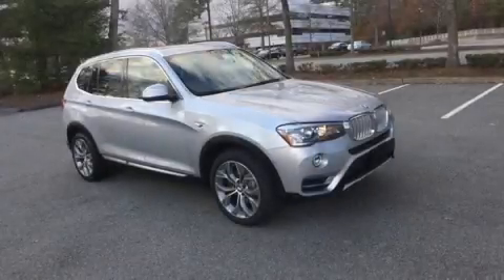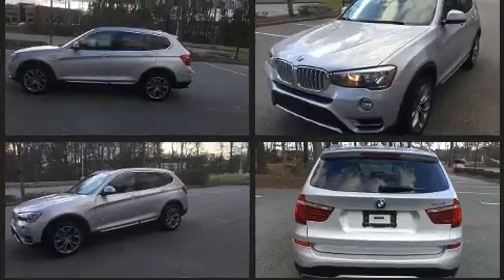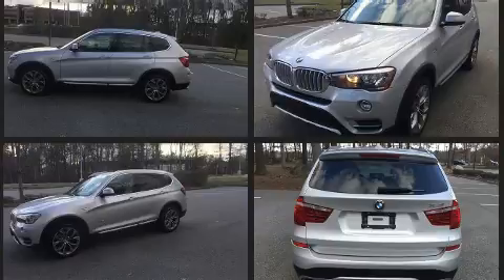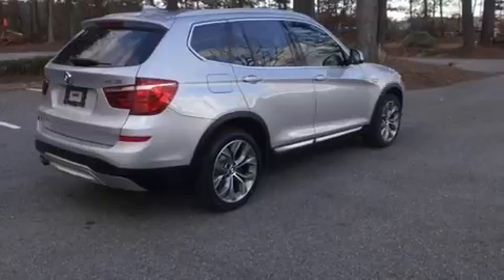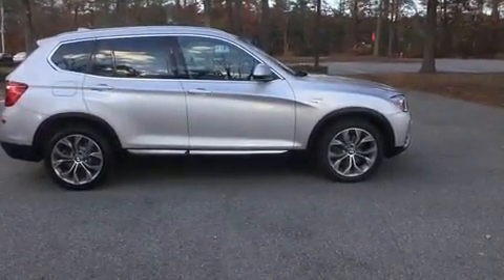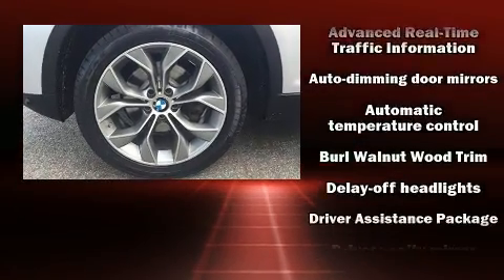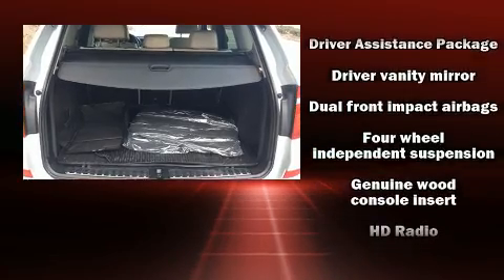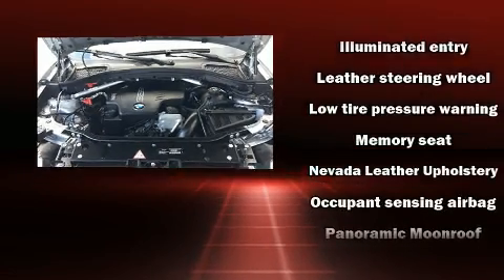2015 BMW X3 xDrive28i in Rockland, MA 02370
Take command of the road in the 2015 BMW X3. With less than 30,000 miles on the odometer, this vehicle is constructed with the discerning driver in mind. A turbocharger further enhances performance, while also preserving fuel economy. It includes power seats, delay-off headlights, front and rear reading lights, speed sensitive wipers, front dual-zone air conditioning, power door mirrors, a roof rack, and much more. BMW ensures the safety and security of its passengers with equipment such as: dual front impact airbags with occupant sensing airbag, head curtain airbags, traction control, brake assist, anti-whiplash front head restraints, ignition disabling, an emergency communication system, and 4 wheel disc brakes with ABS. Sophisticated all wheel drive assures superb handling in any weather condition. This vehicle has achieved Certified Pre-Owned status, by passing BMW's rigorous certification process. We pride ourselves in the quality that we offer on all of our vehicles. Please don't hesitate to give us a call.